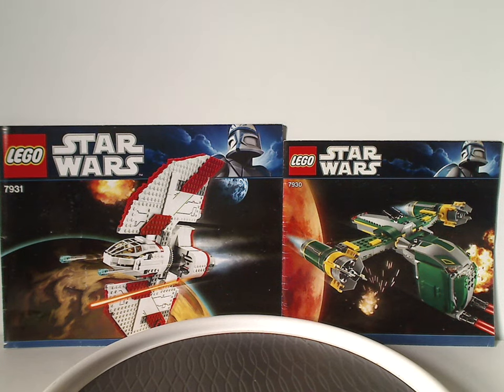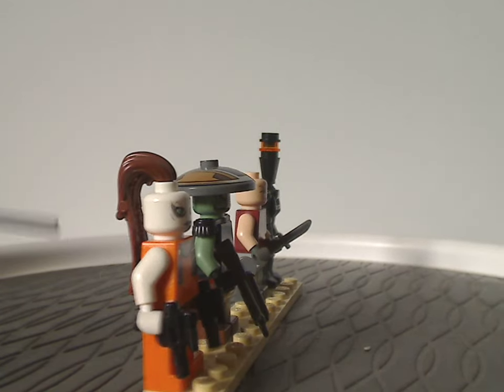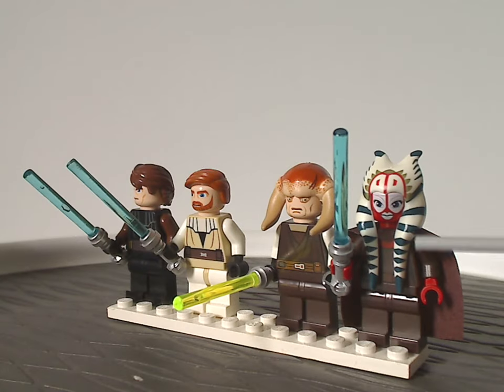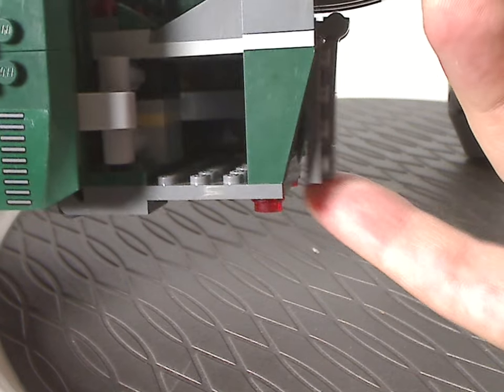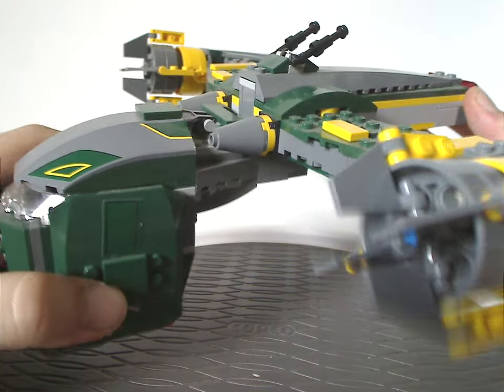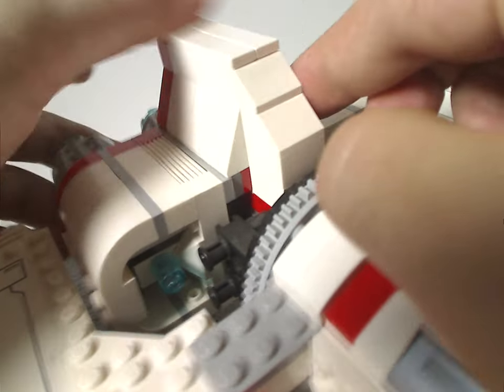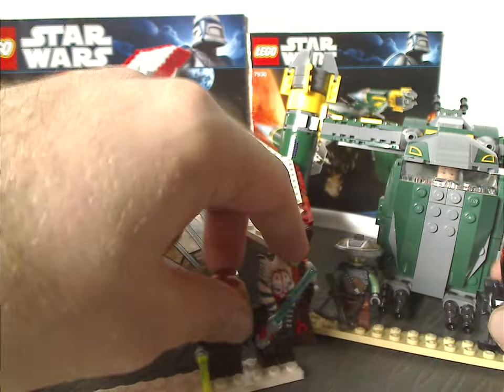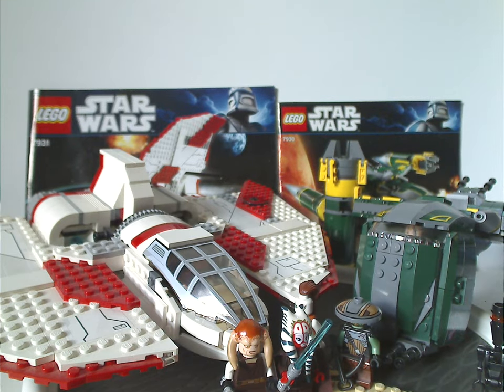Lego Star Wars Review: the Clone Wars: Bounty Hunter Gunship & Jedi T-6 Shuttle 2011